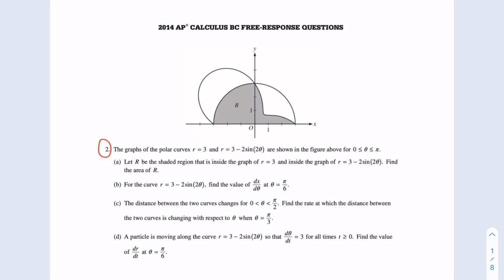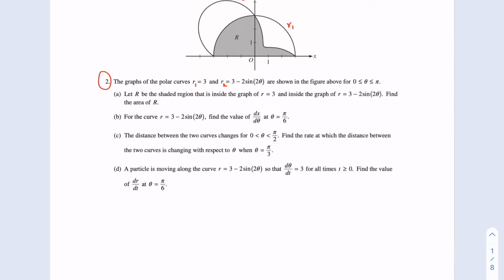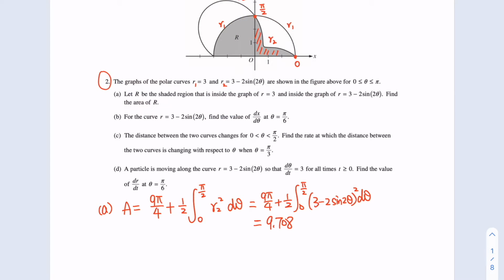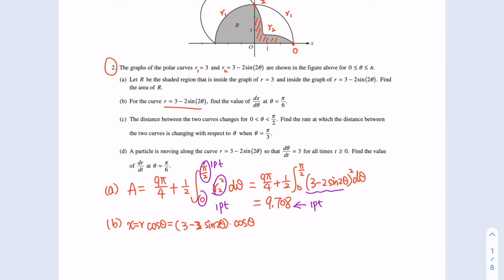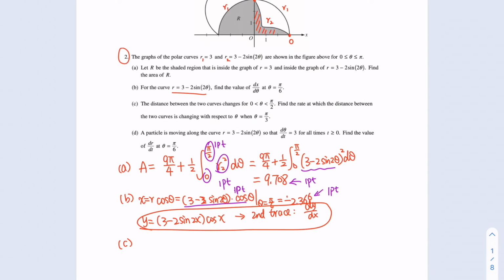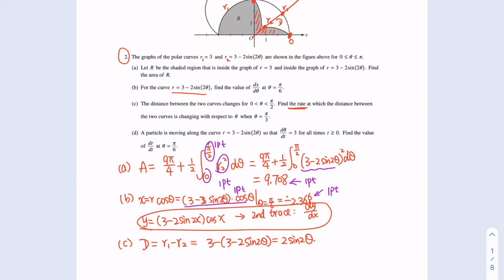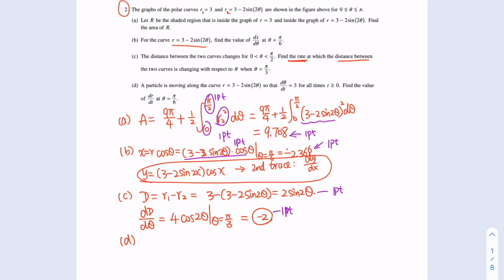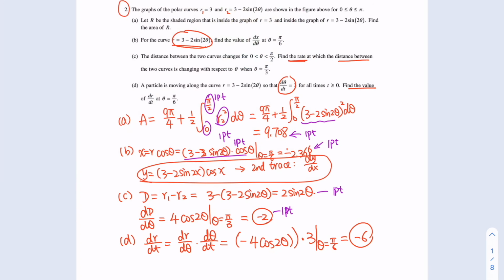2014 AP Calculus BC Question 2 Polar